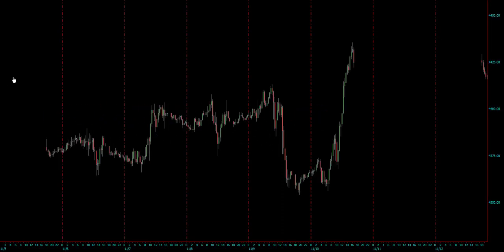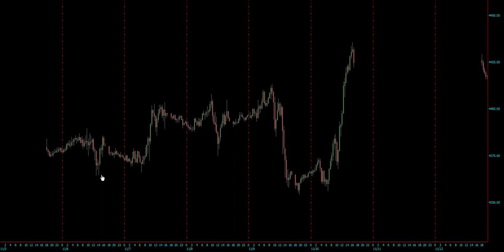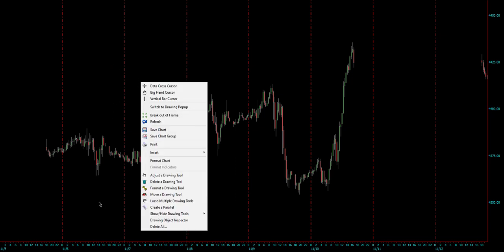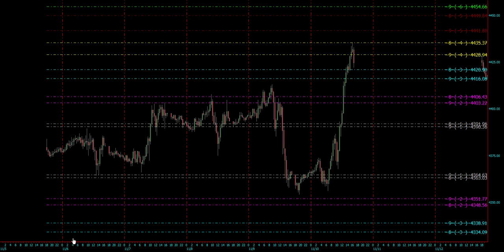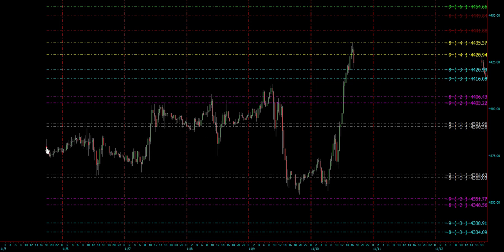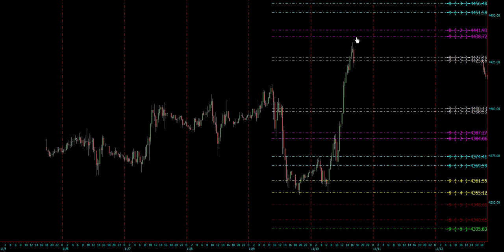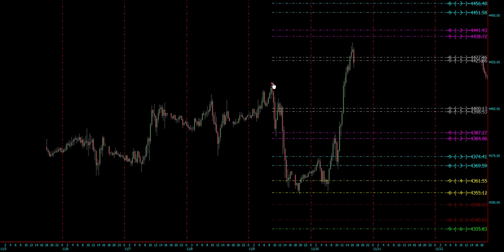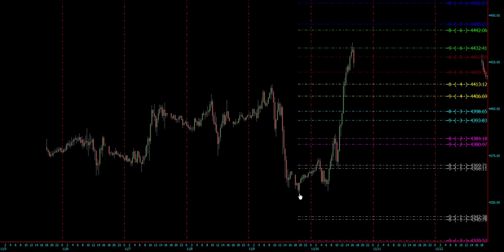Super Weekly Targets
Super Weekly Targets using Vibrations for Price and Time Compression for Future Trading Markets.